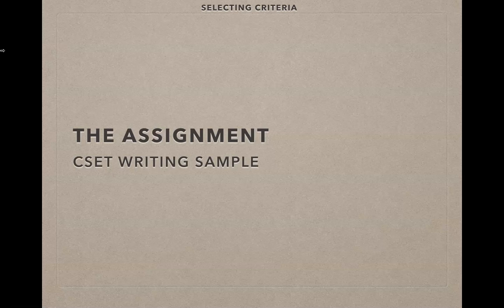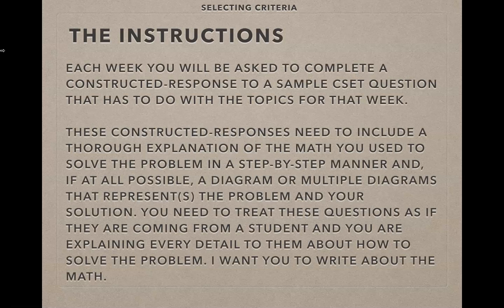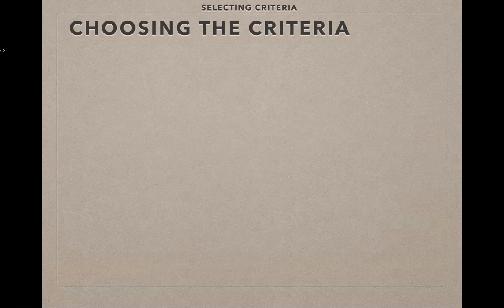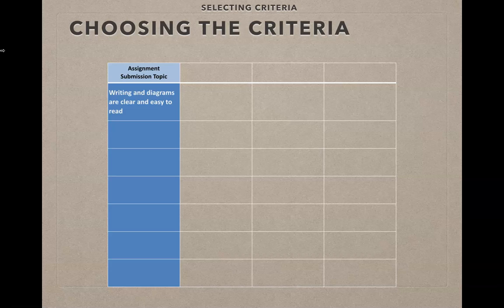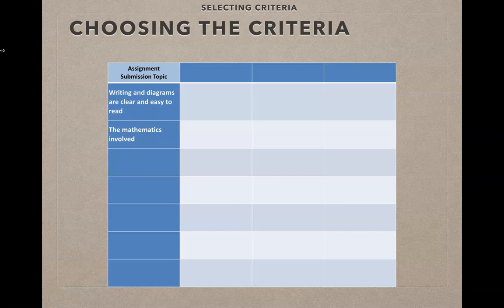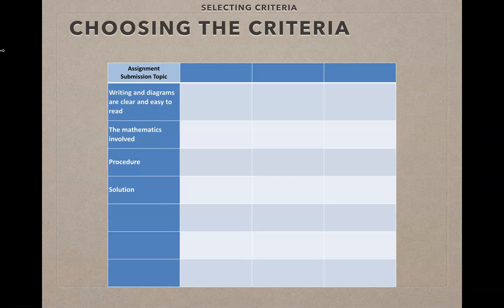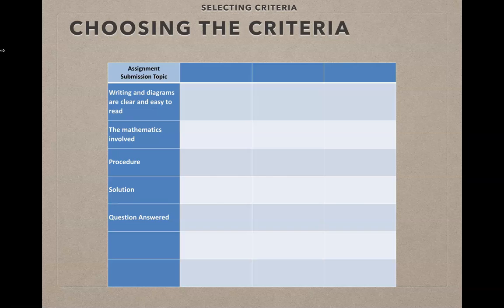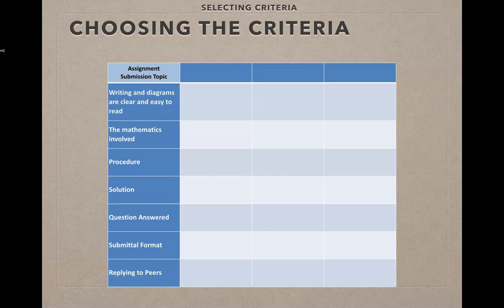An Example of Selecting Criteria in Creating a Rubric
Part of the Continuing Education course, "Rubrics: Good for Students and Teachers" at Fresno Pacific University as taught by Kevin Scritchfield. This video focuses on a specific example of creating the criteria in a rubric for a specific assignment.